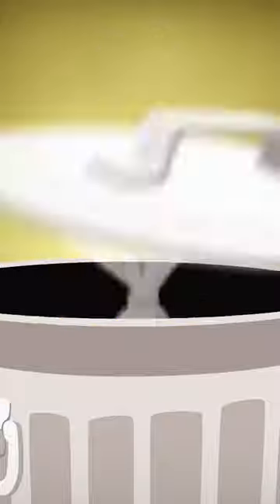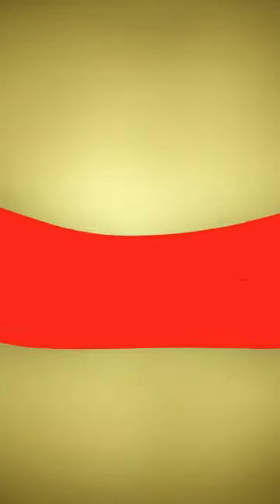Ultimately, cutting off the moldy part of bread is a gamble.